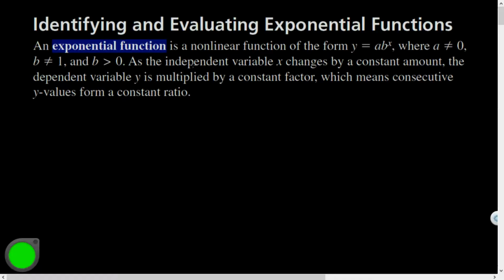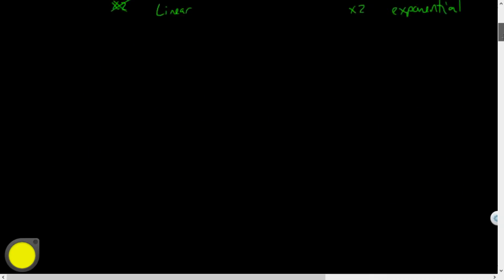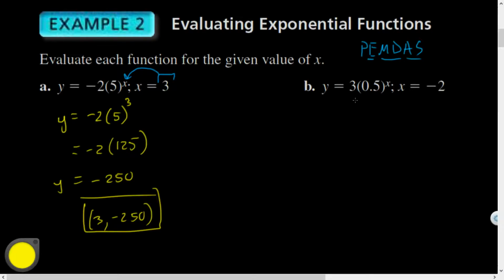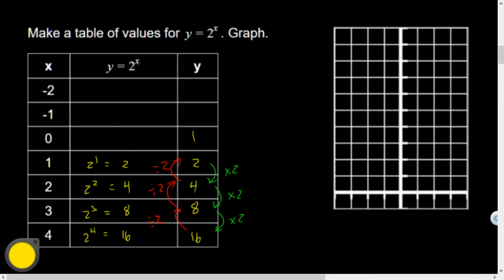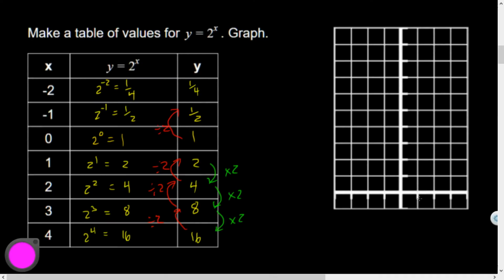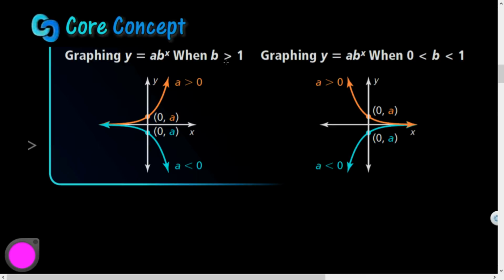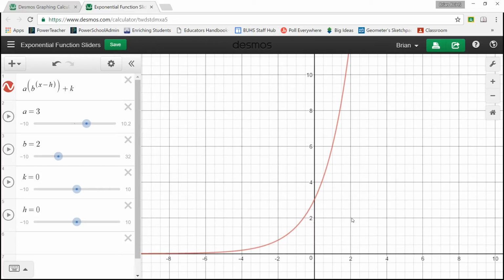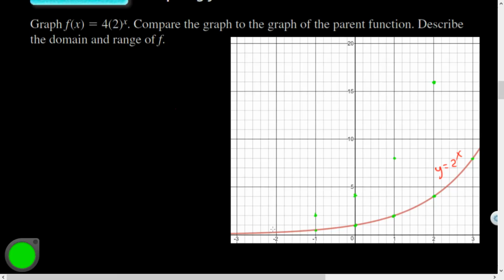Alg1 06.03 Exponential Functions Part 1